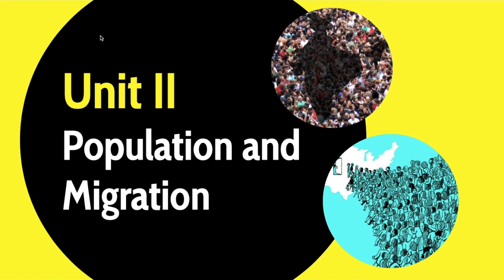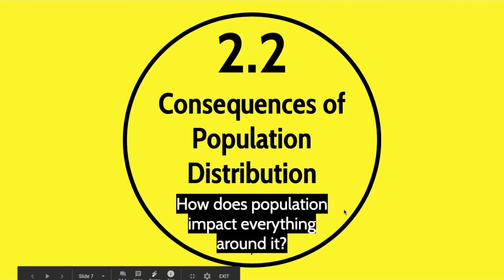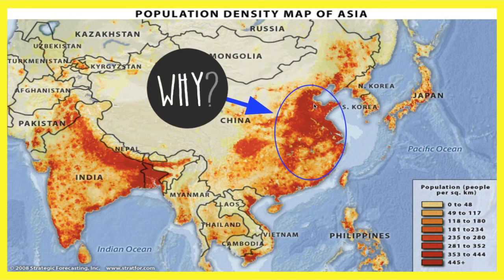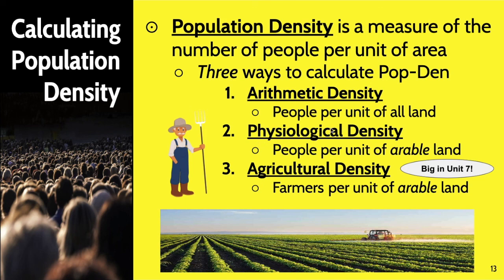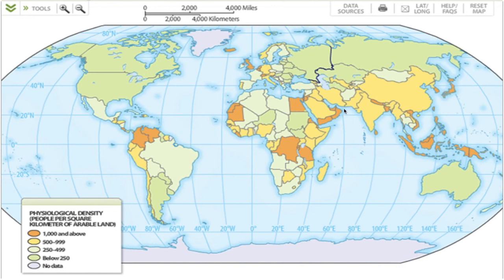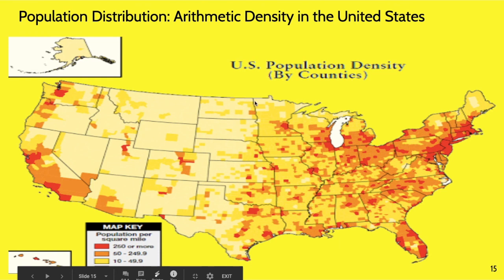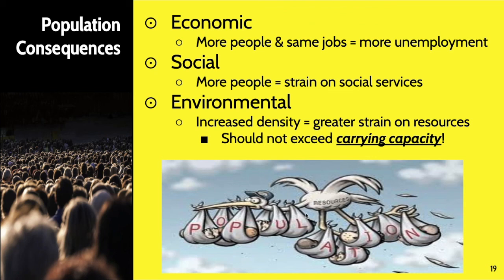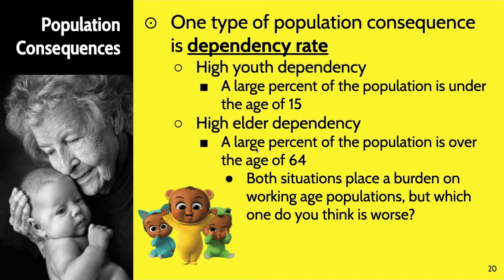CPHS AP HuG Video Lecture 2.12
Unit II: Population and Migration